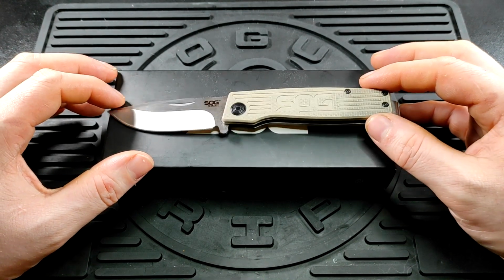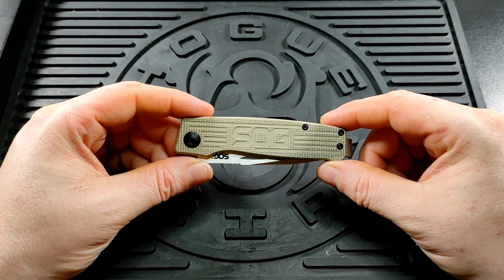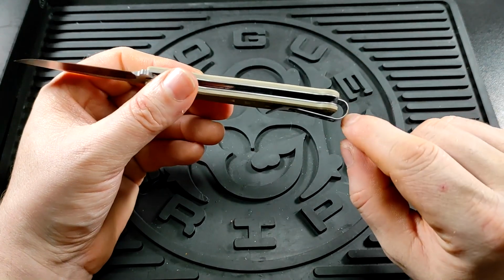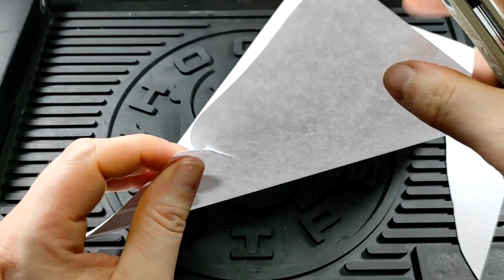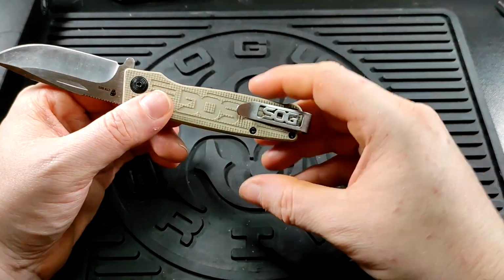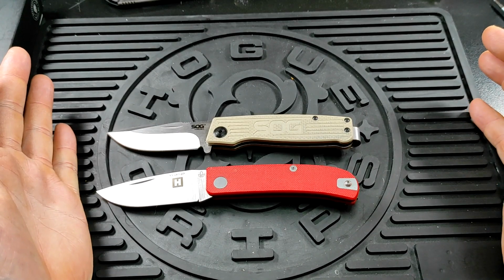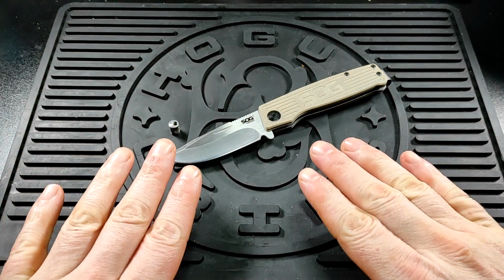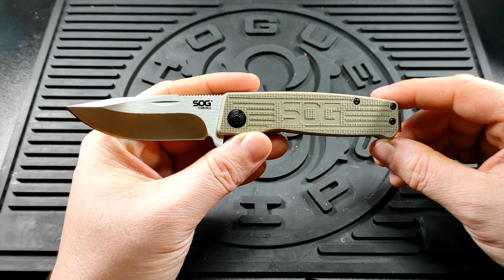SOG Terminus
I'm not a lawyer, check the law here and interpret it for yourself, this video does not constitute professional legal advice: